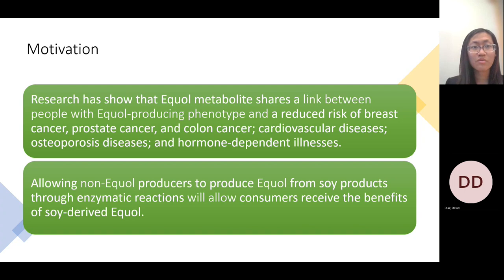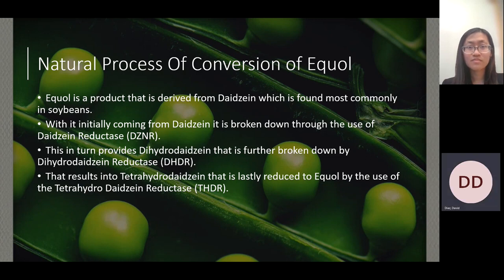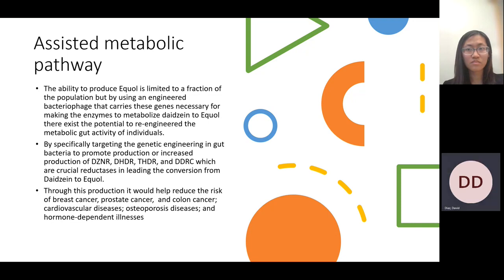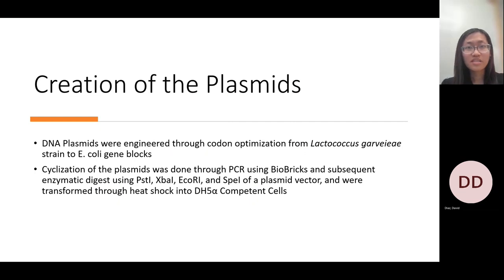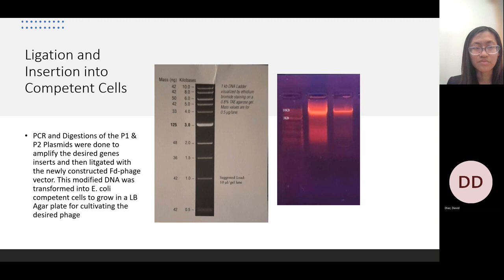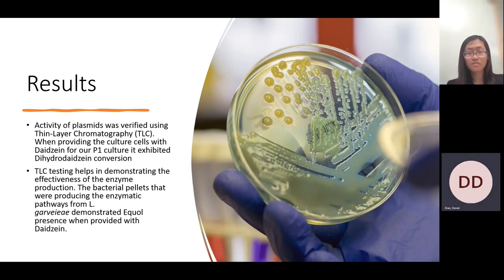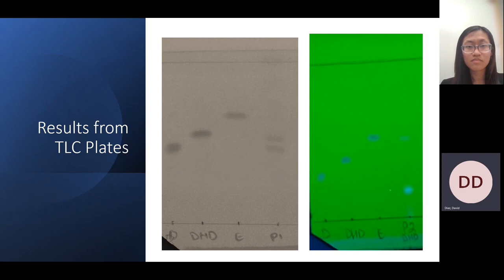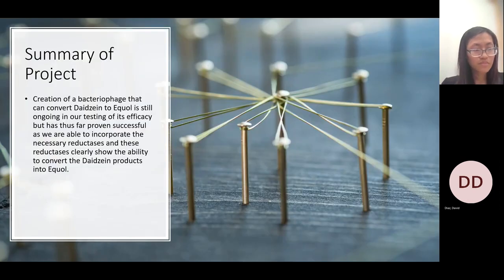UTA Innovation Day: Designing, Cloning, Testing Genetically Improved Metabolic Pathways ...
Innovation Day at UTA: DESIGNING, CLONING, AND TESTING GENETICALLY ENGINEERED METABOLIC PATHWAYS TO PRODUCE THERAPEUTICS IN GUT BACTERIA